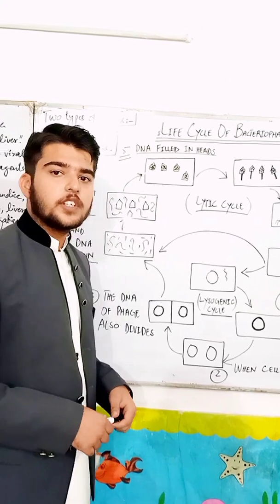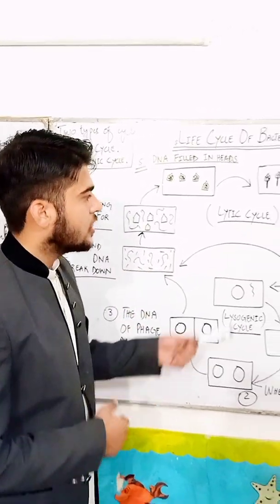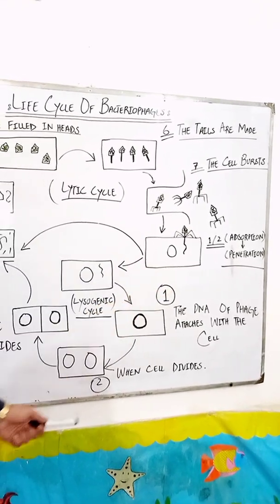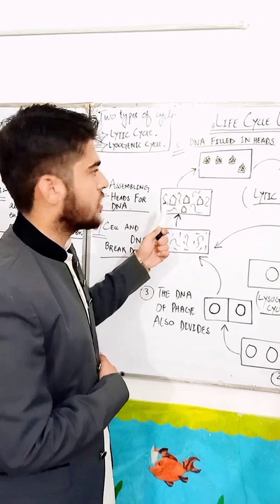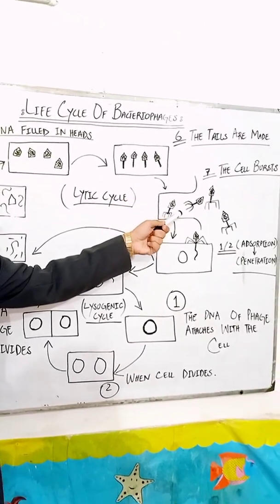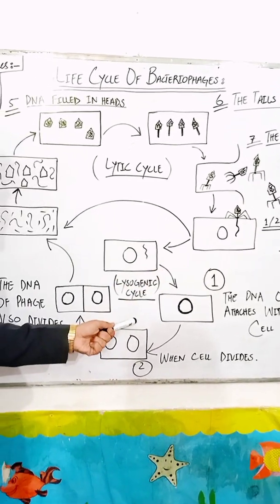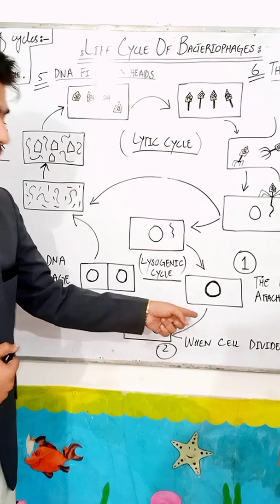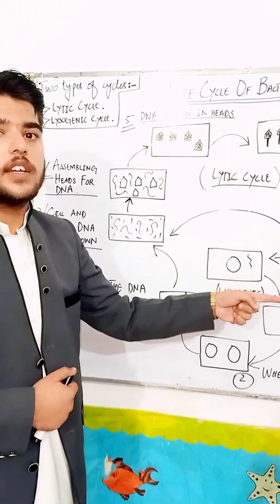Life Cycle Of Bacteriophage | Lytic And Lysogenic Cycle | FSc Biology |Montessori Directress